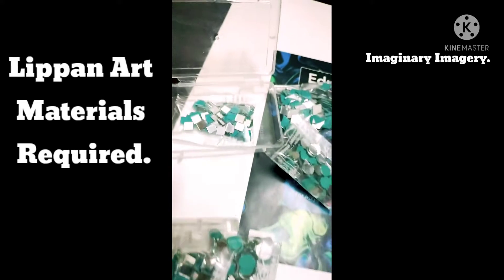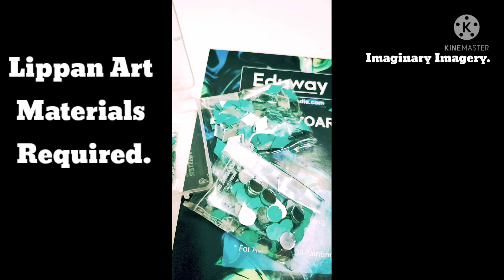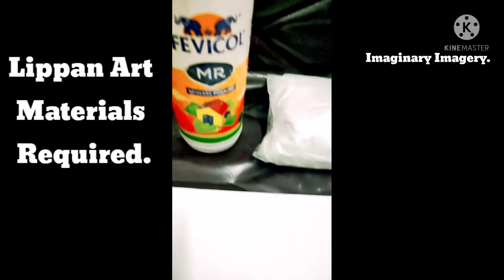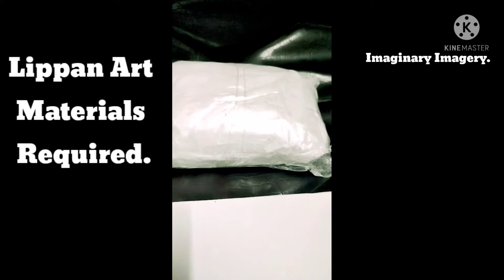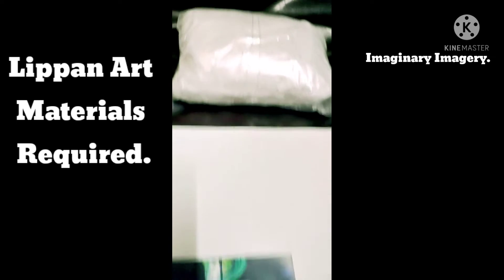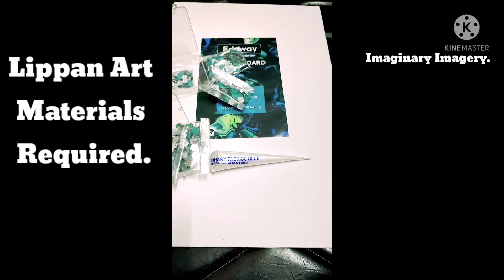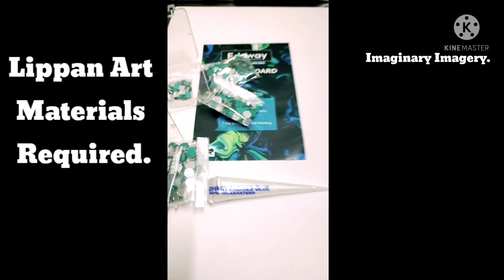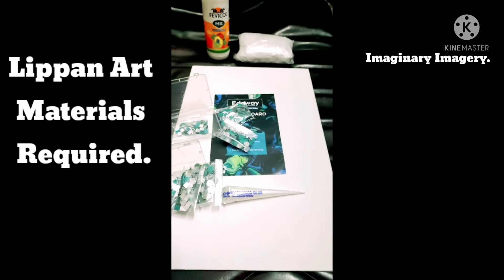imaginaryimagery .Lippan Art.